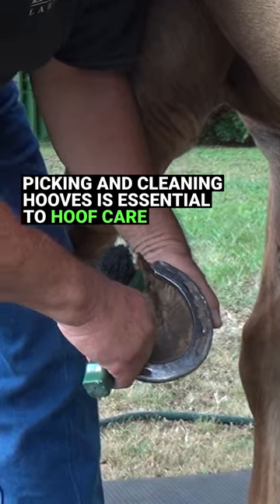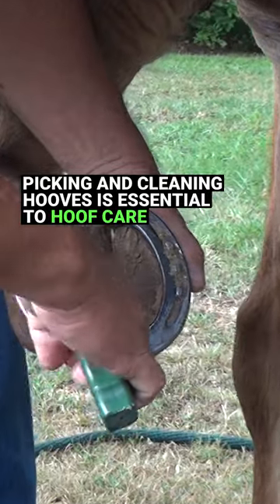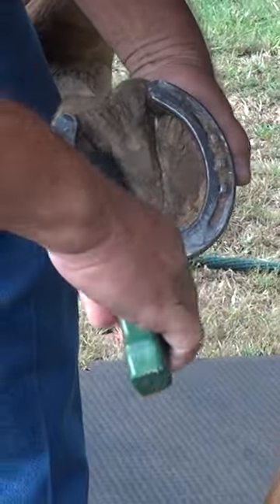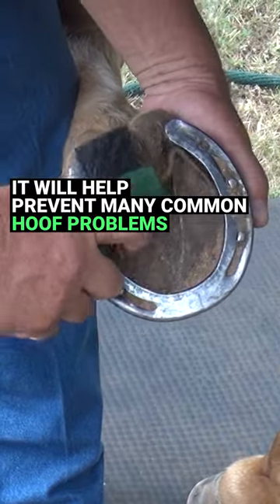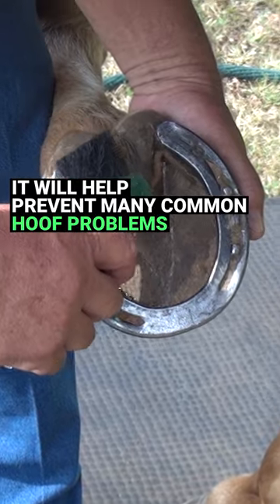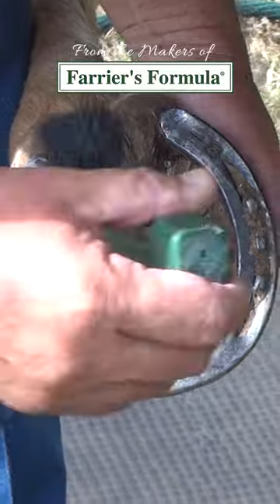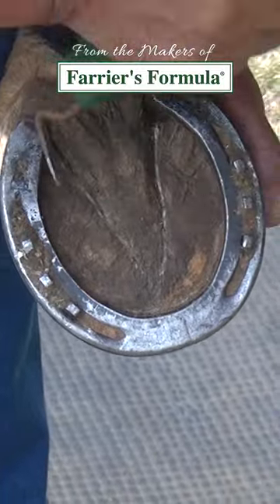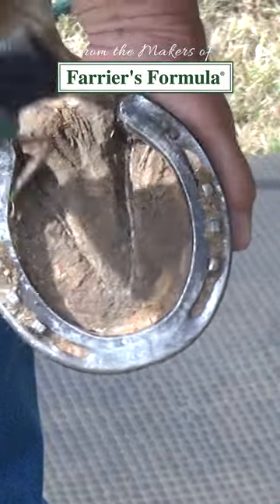Have you Picked Your Horse’s Hooves Today?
Picking and cleaning your horse’s hooves daily is essential to proper hoof care. Doing so will help maintain hoof quality and help prevent many common hoof problems.